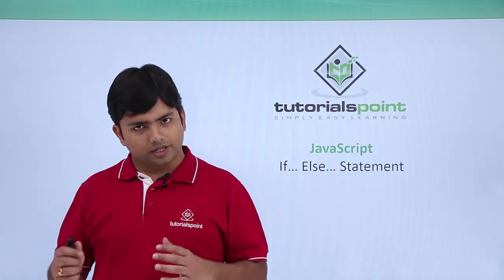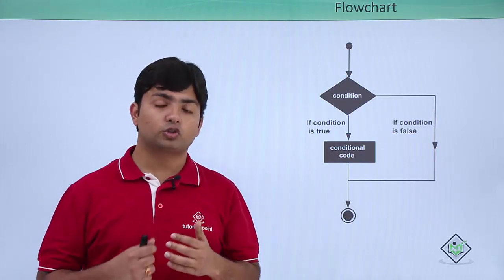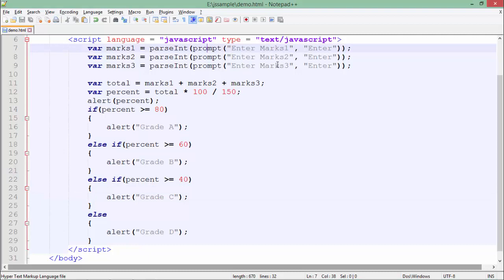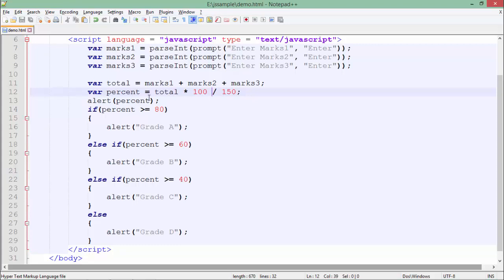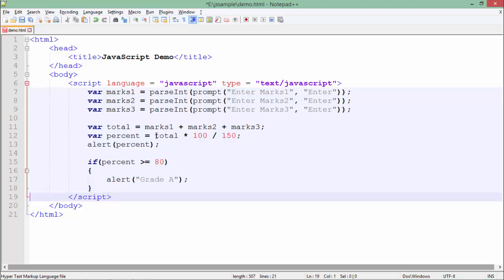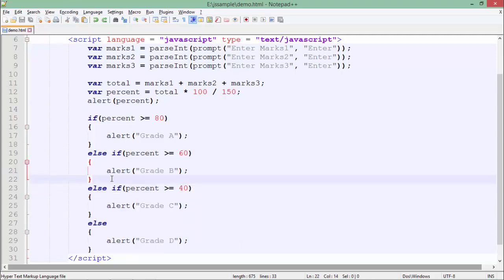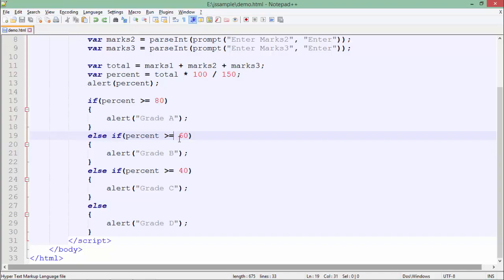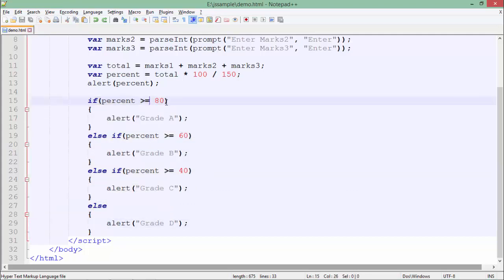JavaScript - If Else Statement